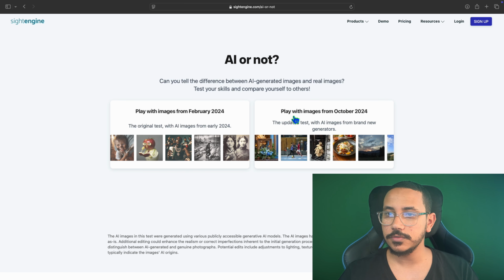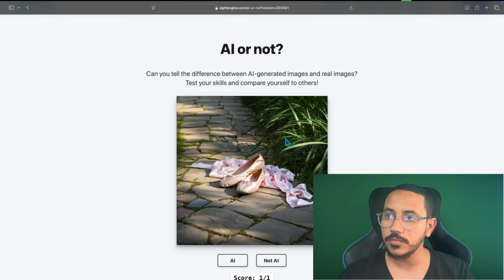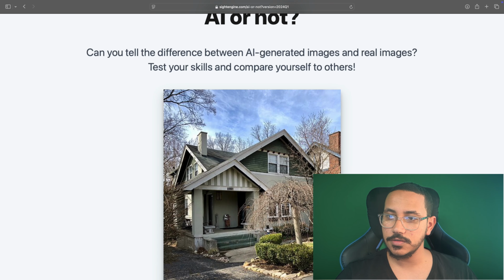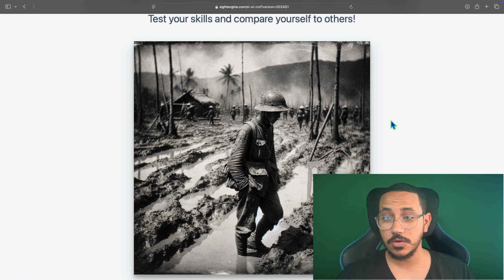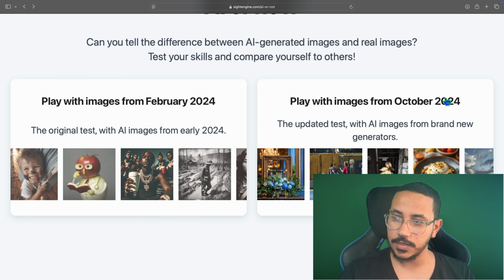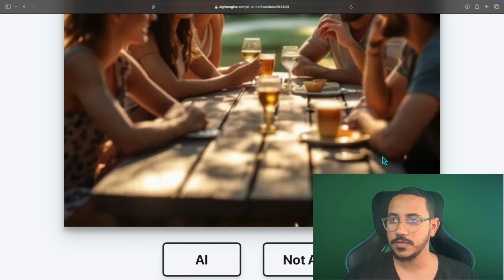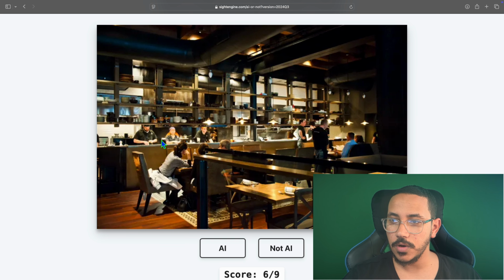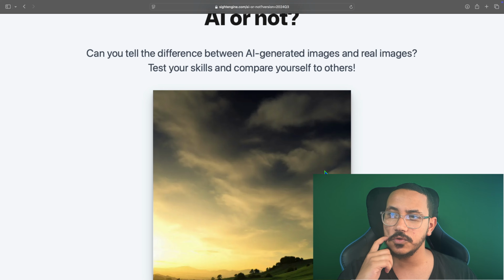Can I guess which image is made by AI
In this video I test myself against two sets of AI generates images.
The first set is a set of images generated by AI in early 2024 and the second set was generated in late 2024. I will be going through both sets and trying to figure out which image was AI generated and which image is real.